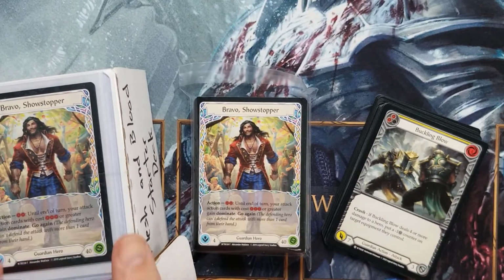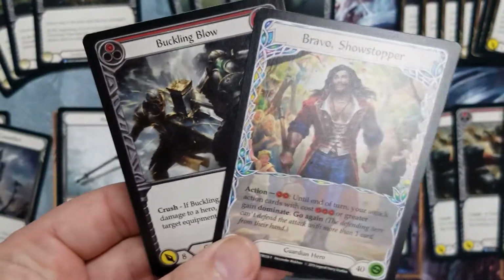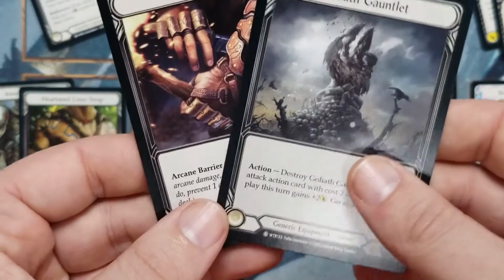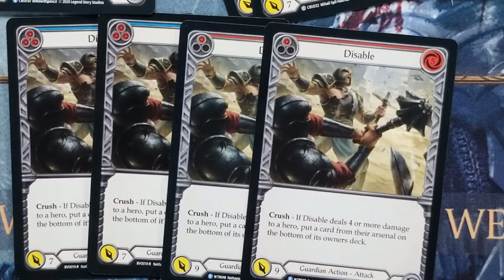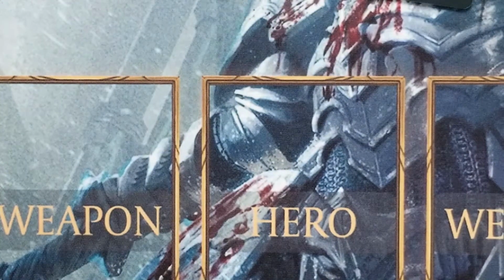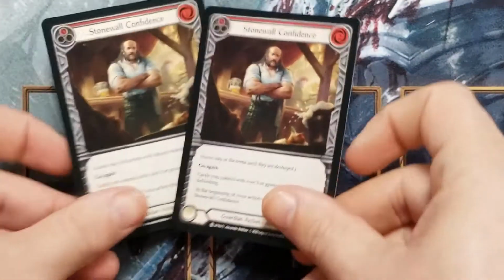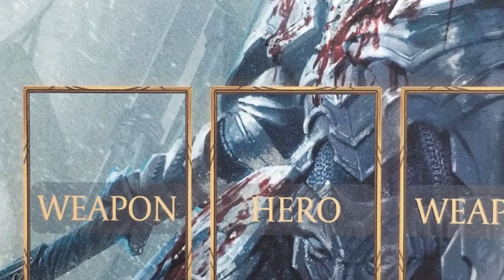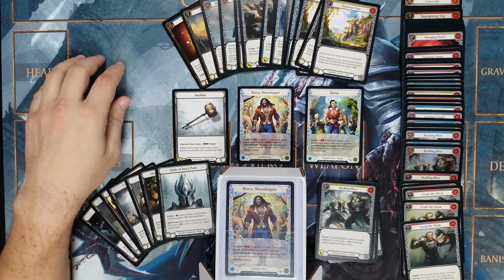Learn to play Guardian! Flesh and Blood starter Deck Strategy! Dominate and Crush! Deck Tech Profile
1:40 Hero Explanation
5:50 Equipment
8:25 Rares*
20:59 How to upgrade your deck!

Today we break down our Bravo (Guardian) Starter Deck for the Flesh and Blood TCG. We explain the cards within, synergies inherent to the class and cards to look out for to upgrade your deck!

Upgrade your deck at our singles store!

Class: Guardian
Hero: Bravo, Showstopper
Weapons: Anothos
Equipment: Goliath Gauntlet, Heartened Cross Strap, Helm of Isen's Peak, Ironrot Legs, Ironrot Plate, Nullrune Boots, Nullrune Gloves

(1) Blessing of Deliverance (red)
(3) Buckling Blow (red)
(3) Cartilage Crush (red)
(3) Crush Confidence (red)
(1) Crush the Weak (red)
(3) Debilitate (red)
(1) Disable (red)
(2) Emerging Power (red)
(1) Sigil of Solace (red)
(2) Staunch Response (red)
(1) Towering Titan (red)
(1) Blessing of Deliverance (yellow)
(3) Buckling Blow (yellow)
(1) Crush the Weak (yellow)
(3) Debilitate (yellow)
(1) Disable (yellow)
(1) Pummel (yellow)
(1) Staunch Response (yellow)
(1) Towering Titan (yellow)
(1) Blessing of Deliverance (blue)
(3) Buckling Blow (blue)
(3) Cartilage Crush (blue)
(3) Crush Confidence (blue)
(1) Crush the Weak (blue)
(3) Debilitate (blue)
(1) Disable (blue)
(3) Emerging Power (blue)
(1) Energy Potion (blue)
(1) Pummel (blue)
(2) Sloggism (blue)
(1) Staunch Response (blue)
(2) Stonewall Confidence (blue)
(1) Towering Titan (blue)
(1) Unmovable (blue)

*Color or count of rares may change with availability/stock